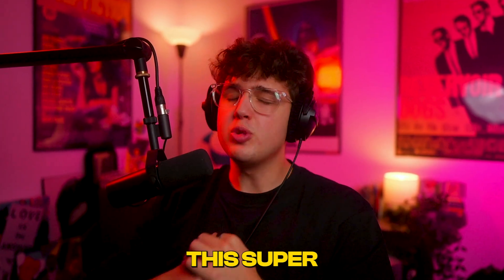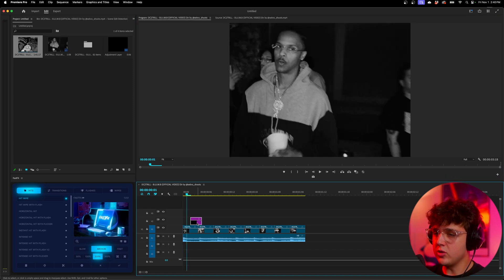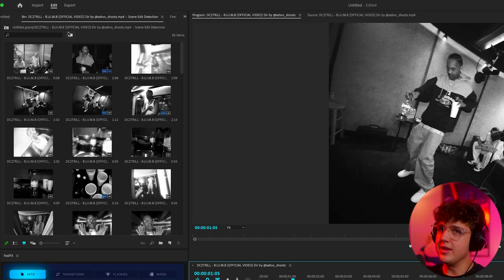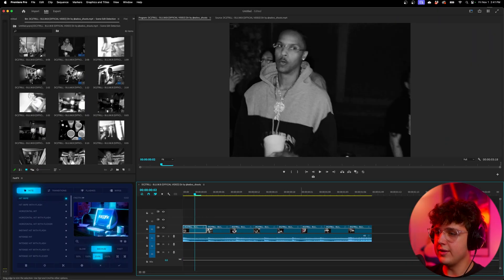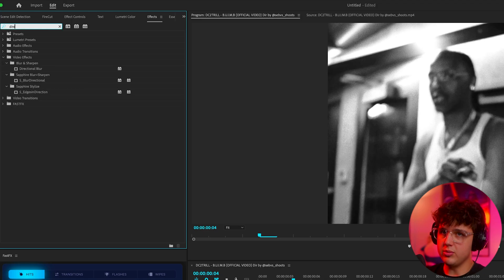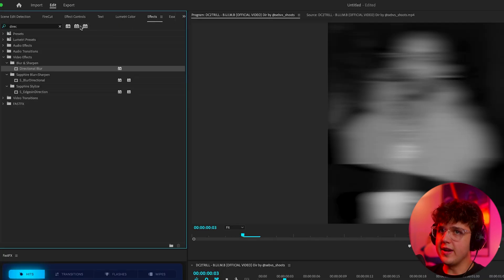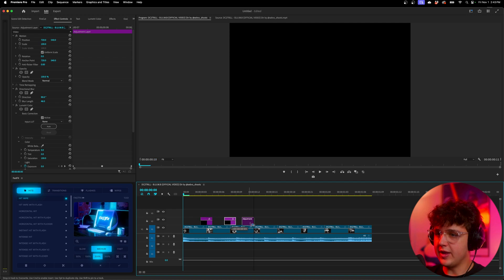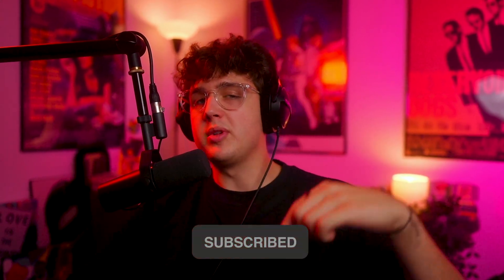how to make wipe montages in premiere pro (transition effect)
Now available for PRE-ORDER! My New Plug-In "FastFX" 1 Click Fully Customizable Transitions!